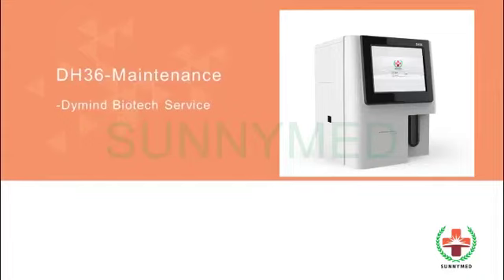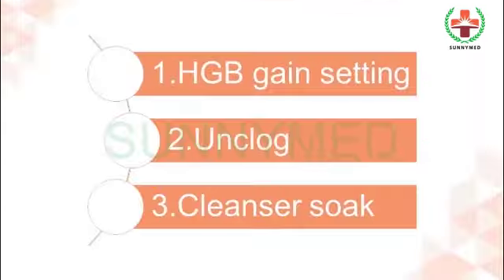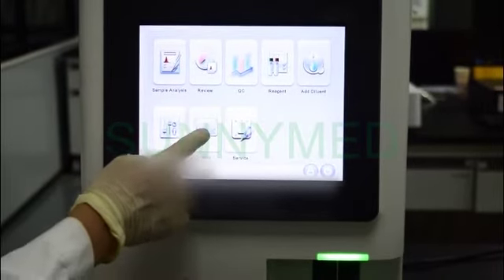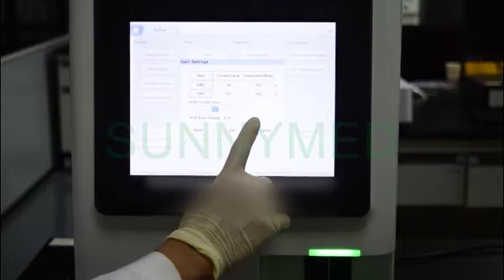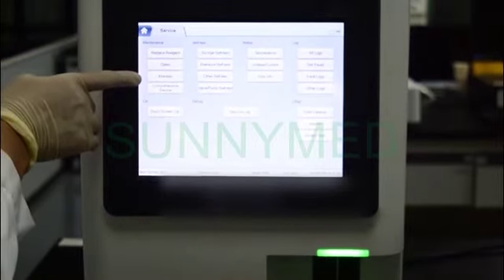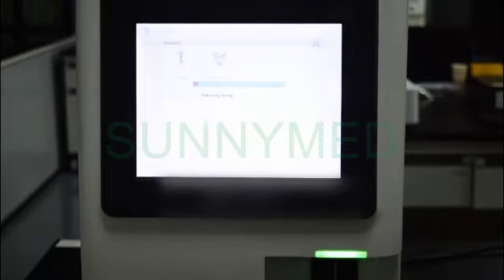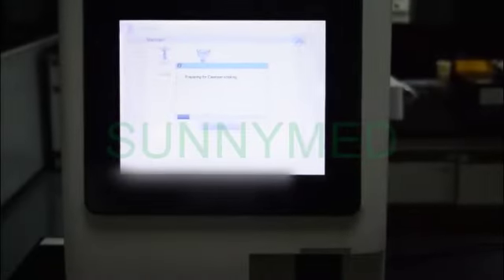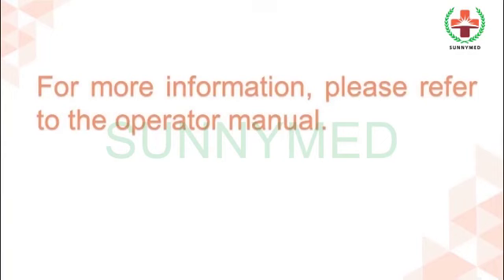DH36 automatic hematology analyzer-Maintenance--SUNNYMED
Multi-animal modes available, cat, dog and rabbit
(cow, horse and sheep mode con be customized.)

1.Excelent repeatability and wider linearity range
2.Internal lyse reagents position
3.Buil-in thermal printer, external printer supported
4.Small package and size reagents customized as your truly needs